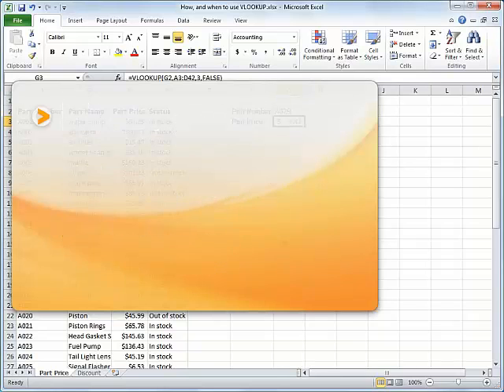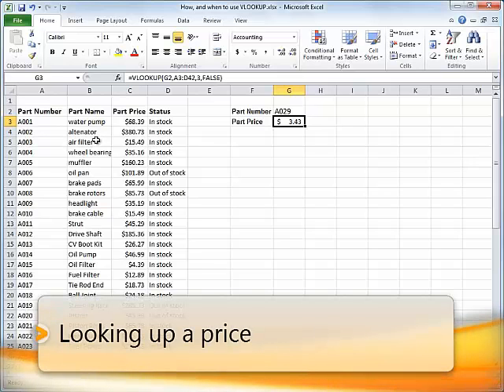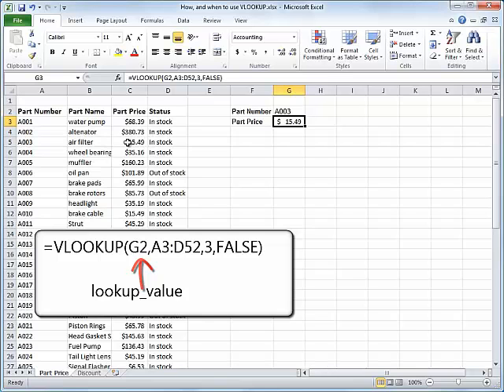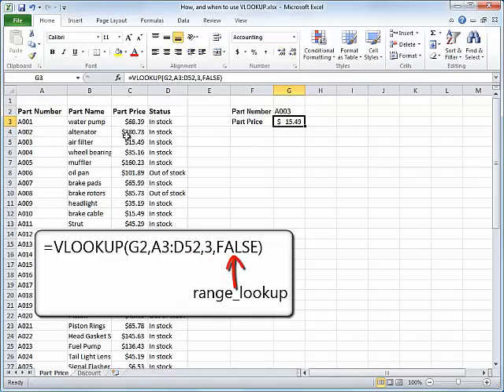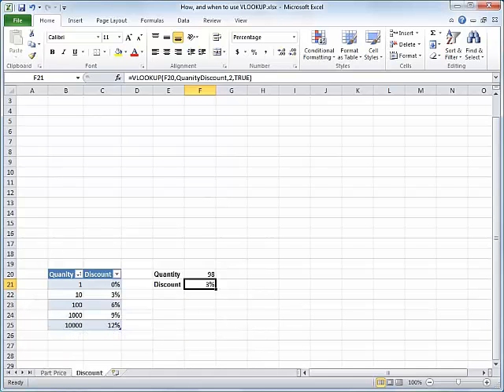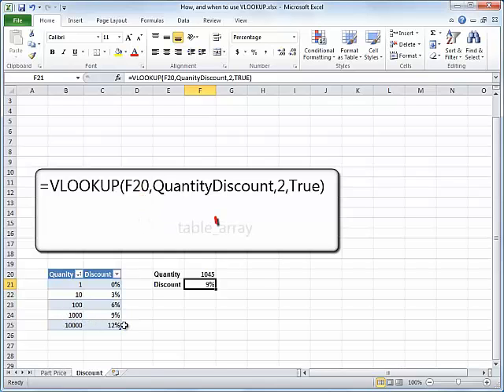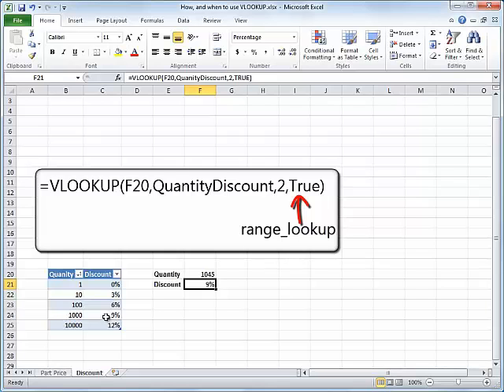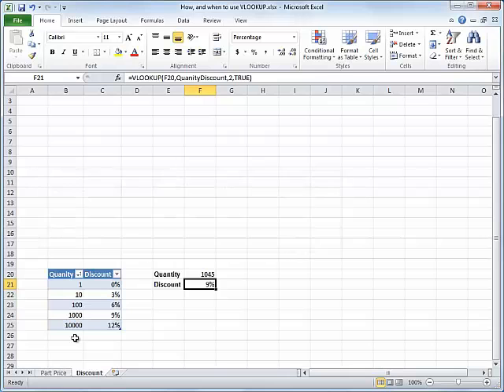VLookup MSFT 2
VLookup training video #2 from MSFT